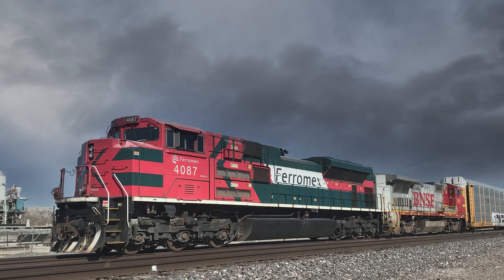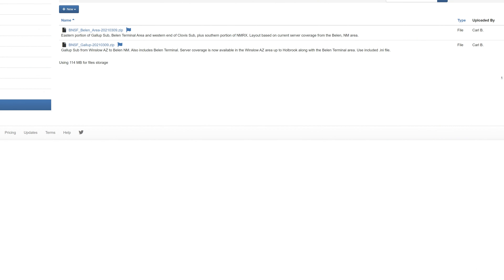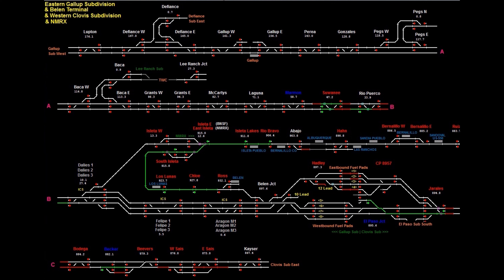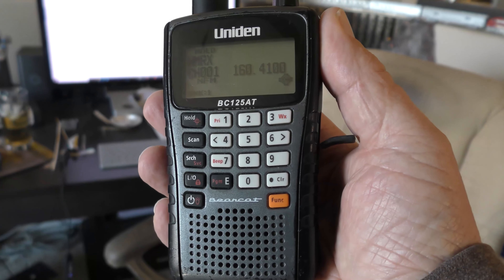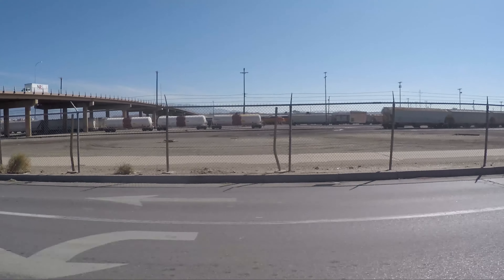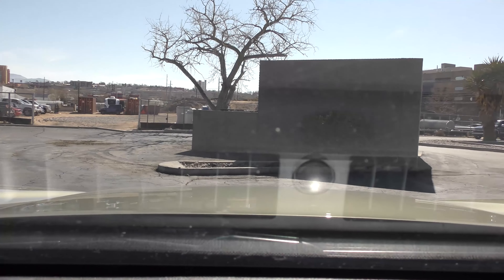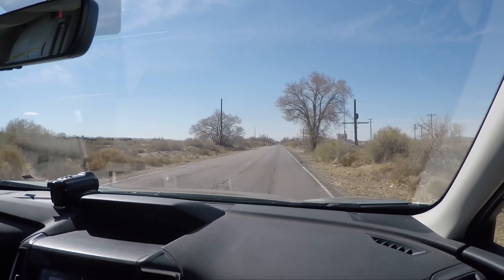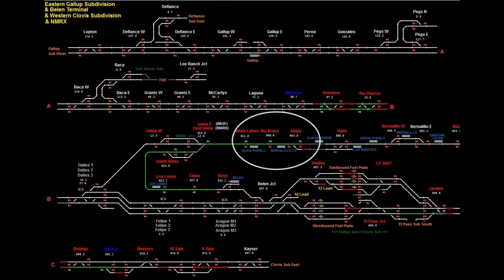ATCS Monitor and BNSF 7774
Chasing trains can involve several valuable tools, or it can be as simple as going trackside and waiting for something to come your way.  In this video, I’m going to show you some of the tools I use to help me video trains along a track that isn’t used very often.  In this case, going trackside to wait for something can be a total waste of time, but if you know something is coming your way, you can plan accordingly.
On March 9, 2021, an exciting thing happened!  The Belen yard and most of the New Mexico Rail Runner trackage was added to the ATCS database.
ATCS , or Advanced Train Control System signals are found in the USA, and are used for things like communications between trains, rail configuration data, train location data, speed enforcement, fuel monitoring, train diagnostics and general instructions and messages.  ATCS monitor can be downloaded from:
You need to request to become a member of the group before you can download the installation kit and data files.  It’s beyond the scope of this video to go through the installation, but there are several tutorials on YouTube on how to install it.
While ATCS won’t work on my iPhone, I access it through TeamViewer which I’ve installed on my desktop.  Using the app on my phone, I can access my desktop from a remote location and view the ATCS display.  Now I can see what’s coming my way.
The other tool that I use is my Bearcat 125AT scanner.  I’ve programmed a lot of the railroad, aviation, and EMS frequencies into the database, but the frequency I want for my local is 160.41, which I’ve labeled NMRX.  This is the frequency used between Isleta, New Mexico, and Lamy.  Monitoring this frequency will let me know when dispatch issues track warrants, trains give up their warrants, or other communication lets me know if something is happening.
Another tool that can help you are trackside signals.  This signal was dark when I arrived and then began flashing yellow which changed to green.  That let me know that a train was cleared into the block.